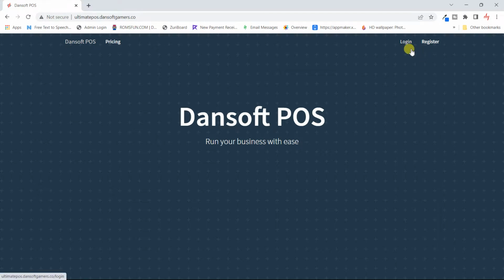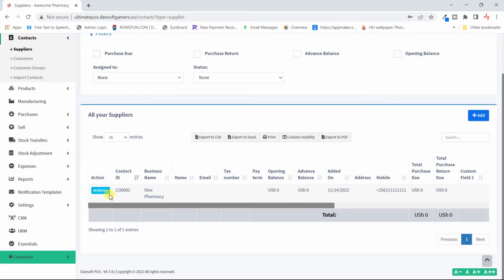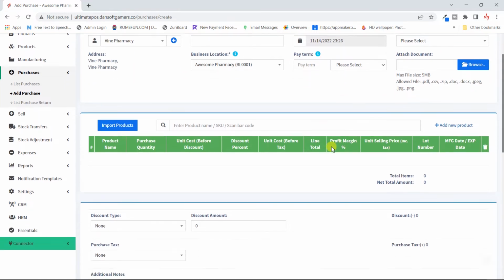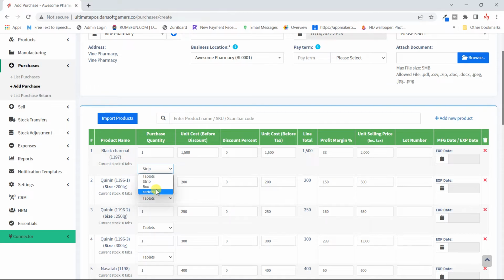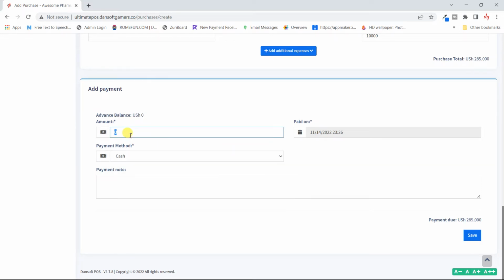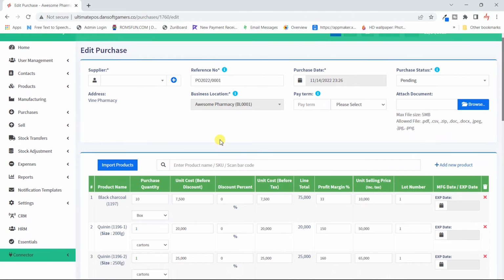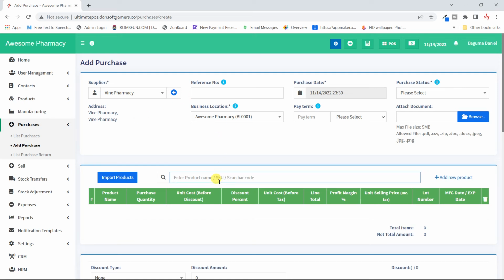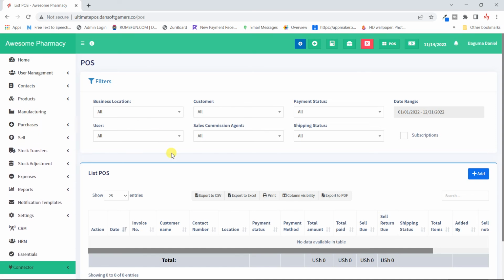Business system Part 4: The purchase module on Dansoft POS Business system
Having added our new products to our business system, in this video we shall go ahead a make some new purchases of those products so we can actually now have stock in out system. We shall explore the process of making a purchase order add expiry dates on products among other things